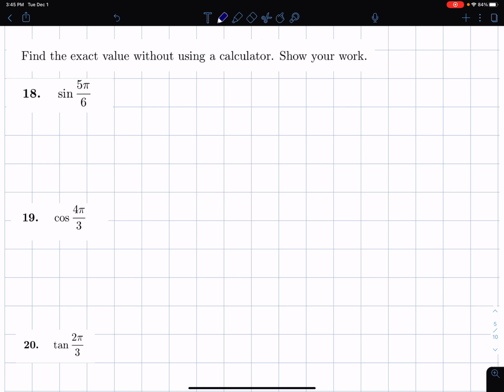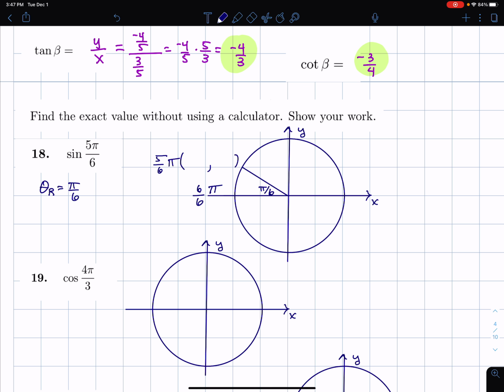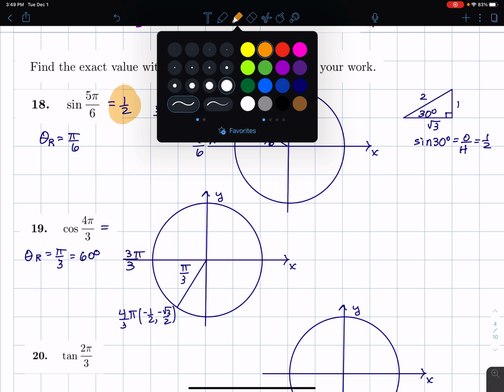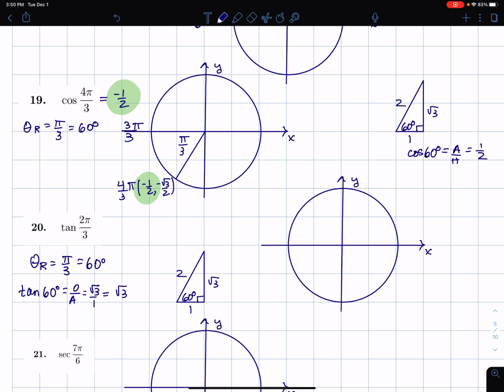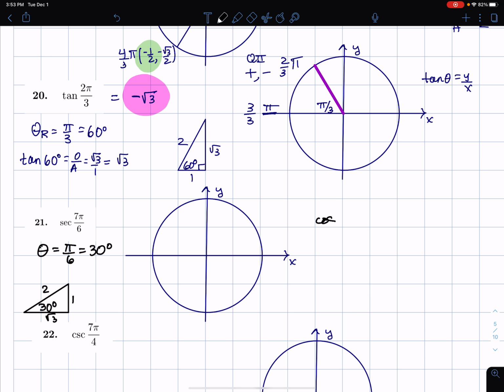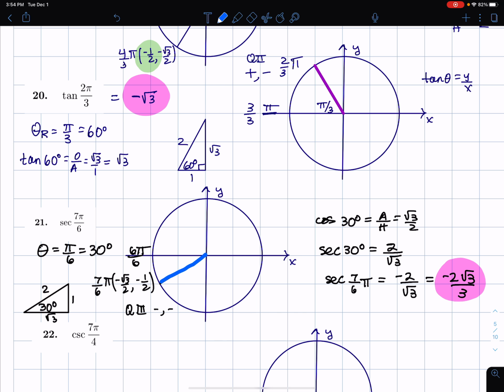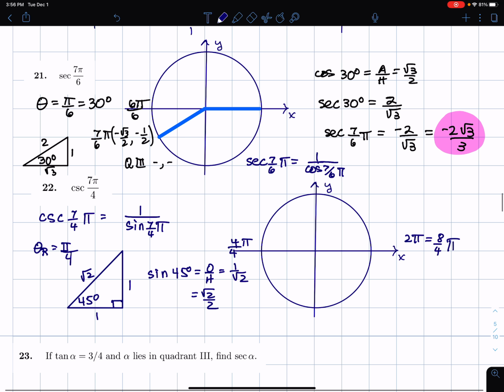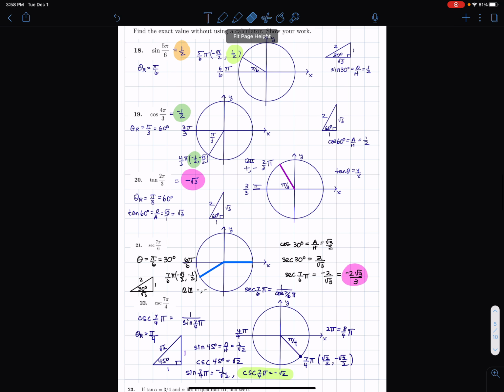Math 170 Chapter 5 Review Problems #18-22